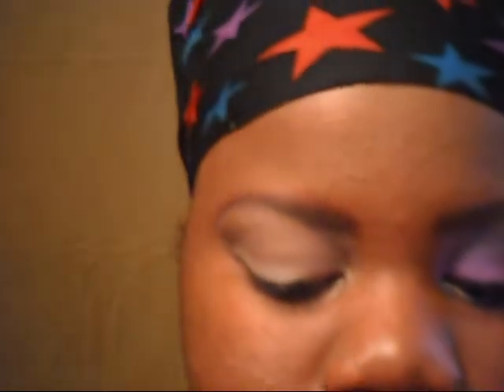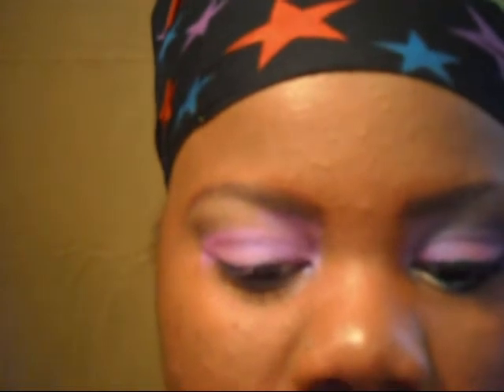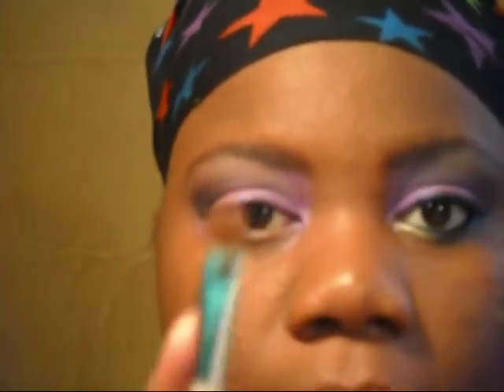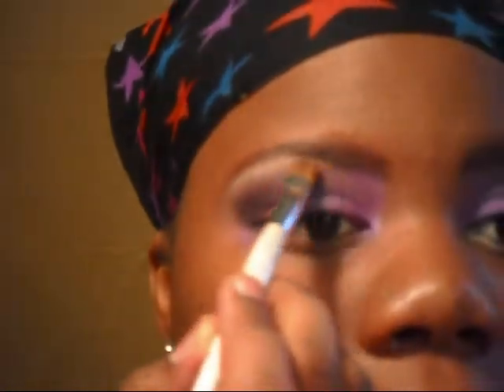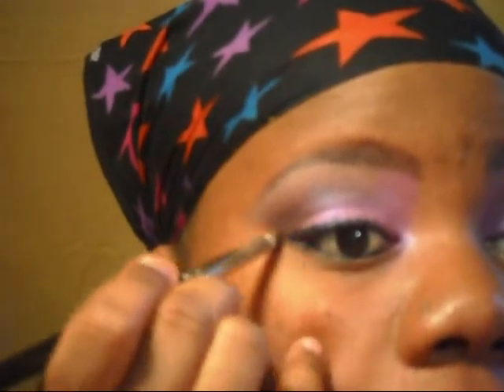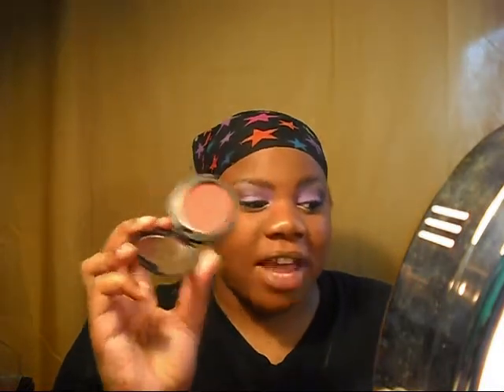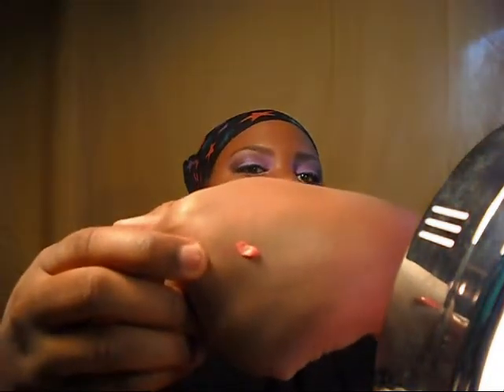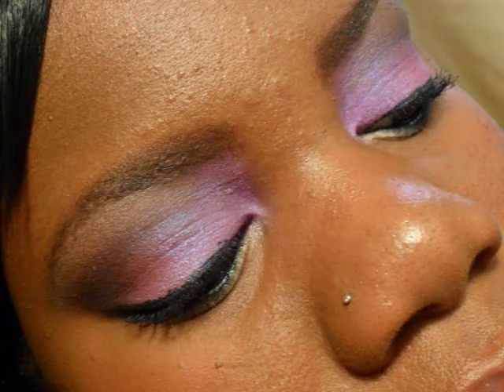Purple Flash!!!!!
I always want to know wat you guys think of my videos!!!

Products used:

Groundwork Paintpot
Painterly Paintpot
UD e/s in Flash
Inglot e/s matte #329
MAC e/s in Ricepaper
MAC eyeliner in Smolder
MAC Pigment in Vanilla
MAC Zoomlash Mascara
Voluminous Fuax Cils Mascara
MAC blush in Raizin
MUFE HD Blush #12
MAC lipliner in BBQ
Inglot lipstick #49

Once again I hope you all enjoy my videos and always feel free to constructive comments!!!

Till next time lovelies!